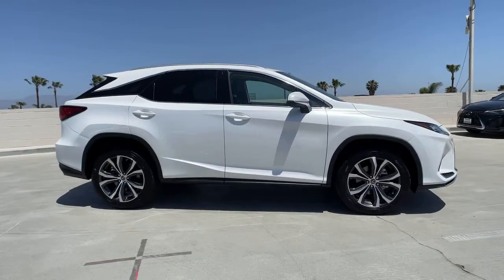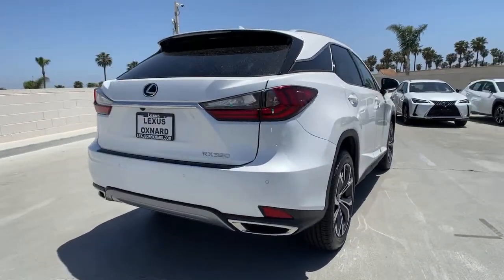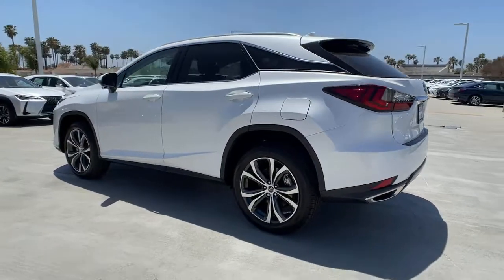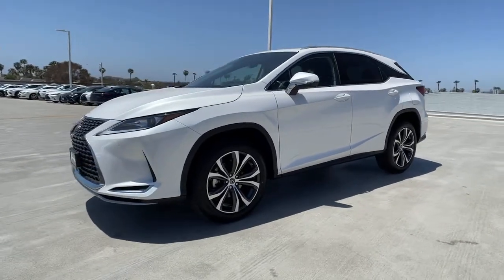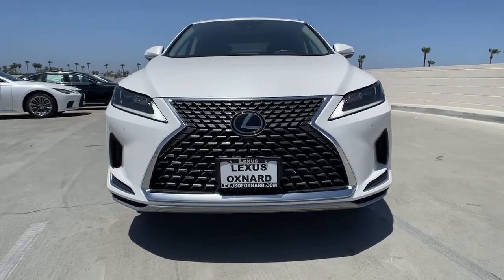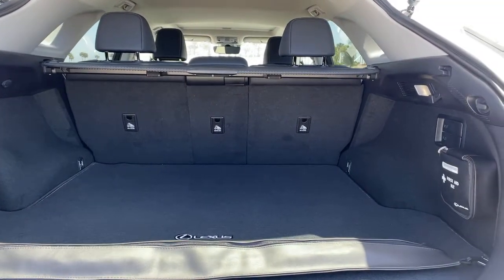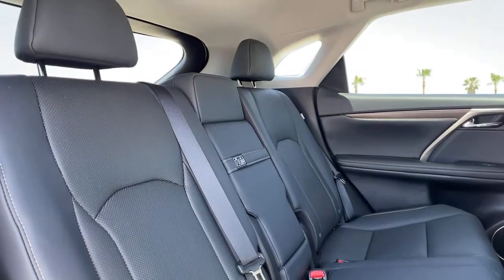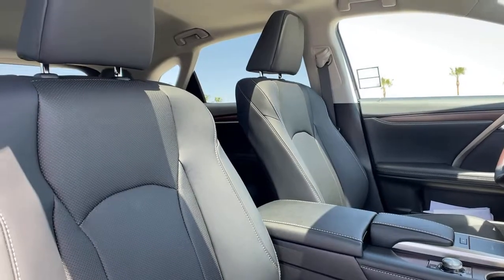2021 Lexus RX Oxnard, Ventura, Camarillo, Thousand Oaks, Simi Valley, CA C207023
Eminent White Pearl New 2021 Lexus RX available in Oxnard, California at Lexus of Oxnard. Servicing the Ventura, Camarillo, Thousand Oaks, Simi Valley, CA area.